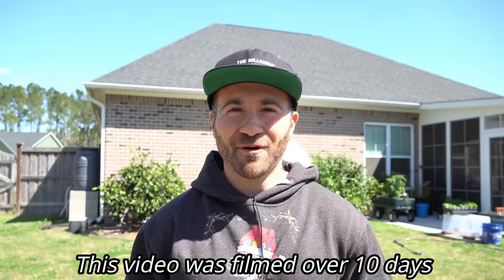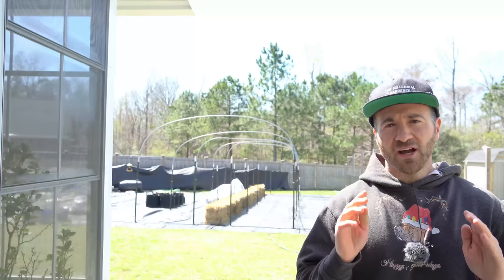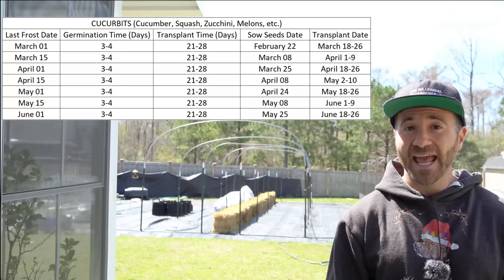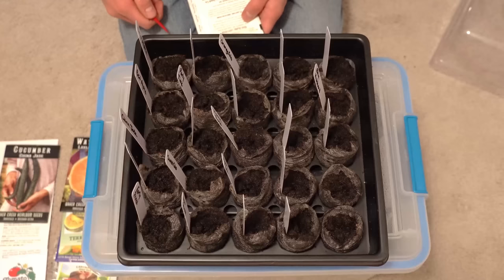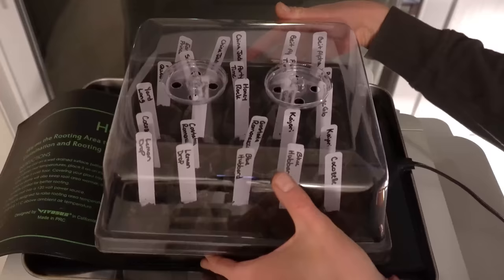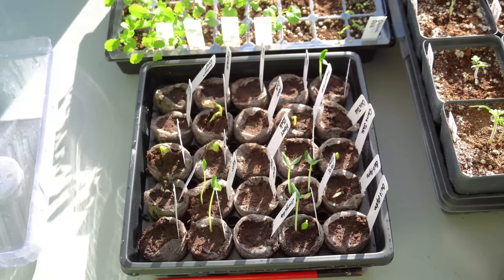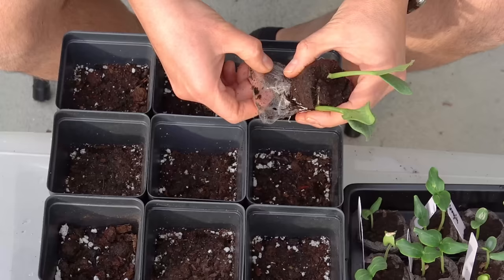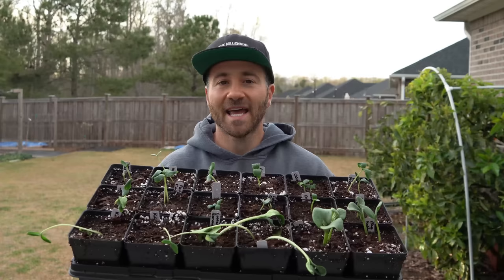The ULTIMATE GUIDE To Growing CUCUMBERS, SQUASH & MELONS From Seed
This video is the ultimate guide to growing cucumbers, squash and melons from seed! In this complete guide, I show you how to grow cucumbers, grow squash and grow melons from seed starting to transplant, including my secrets for near 100% seed germination. If you've struggled growing cucumbers, growing squash and growing melons, this is the video you've been waiting for!

The Cucurbit Family (Cucurbitaceae), or Gourd Family, includes cucumbers, melons like watermelon, cantaloupe and honeydew, and squashes like zucchini, butternut squash, spaghetti squash, pumpkins and countless other species. These warm weather vegetables grow differently than most annual vegetables, and these key differences can be challenging if you don't know what to expect. This growing guide will tell you when to plant your cucurbit seeds and when to transplant them out into your garden, along with lots of other tips and tricks along the way.

Please see the following links for items shown in the video:
Peat Pellet Greenhouses*
42mm Peat Pellets (100 CT)*
36mm Peat Pellets (100 CT)*
Seedling Heat Mat 10"x20.75"*
Seedling Heat Mat 48" x 20.75"*

0:00     Why People Fail Growing Cucurbits
2:59     When To Plant Seed: Full Schedule
4:20     How To Plant Cucurbit Seeds
7:54     Seed Germination Tips And Results
11:02   Up-potting Transplants
14:42   Adventures With Dale

If you have any questions about how to grow cucumbers, squash, melons and other cucurbits from seed, have questions about growing fruit trees or want to know about the things I grow in my raised bed vegetable garden and edible landscaping food forest, are looking for more gardening tips and tricks and garden hacks, have questions about vegetable gardening and organic gardening in general, or want to share some DIY and "how to" garden tips and gardening hacks of your own, please ask in the Comments below!

6.5 Inch Hand Pruner Pruning Shears

34.1°N Latitude
Zone 8A